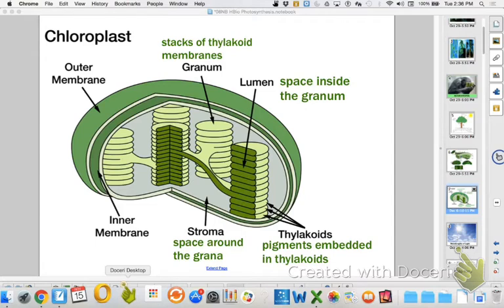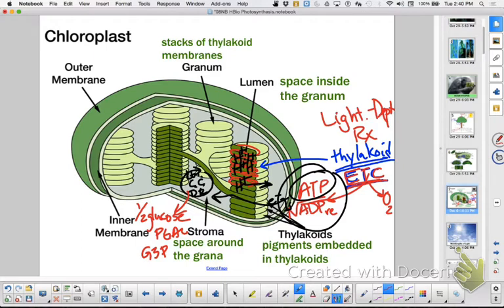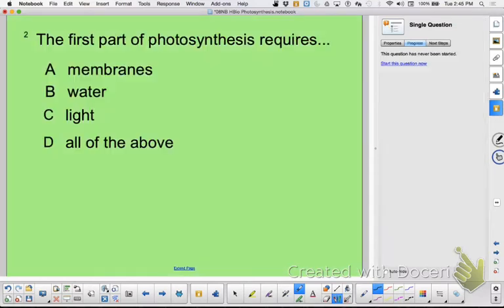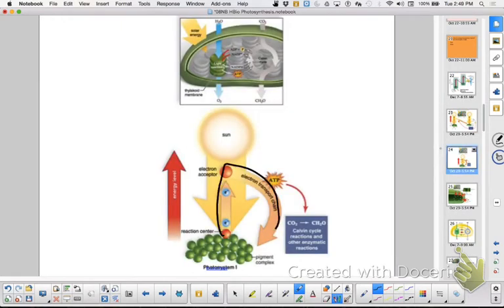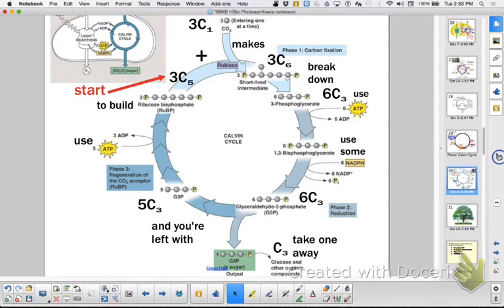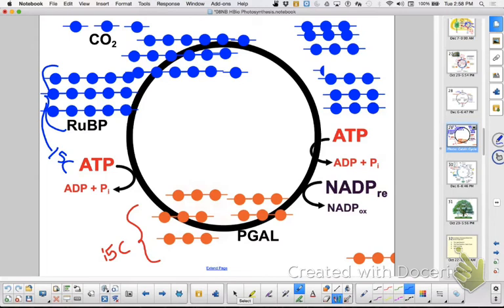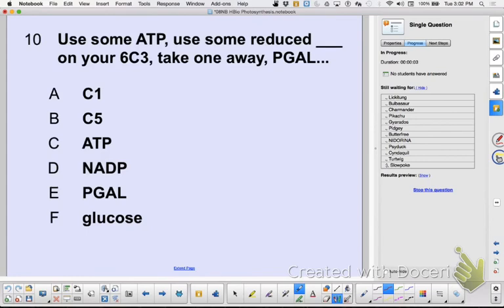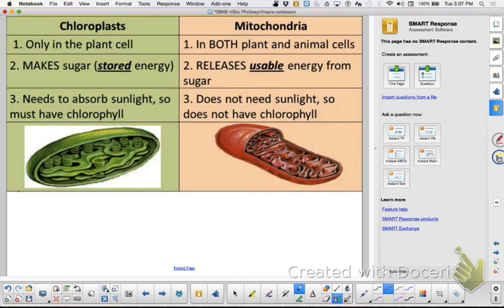HBio 7th Per Review Ch 08: Photosynthesis